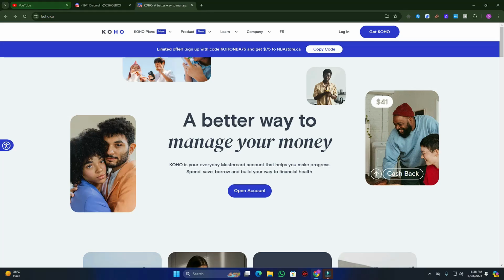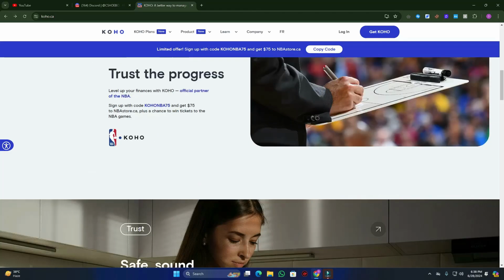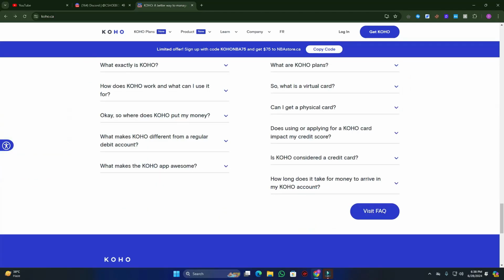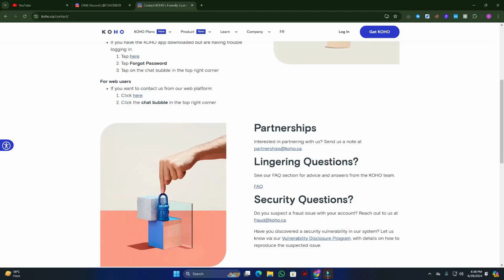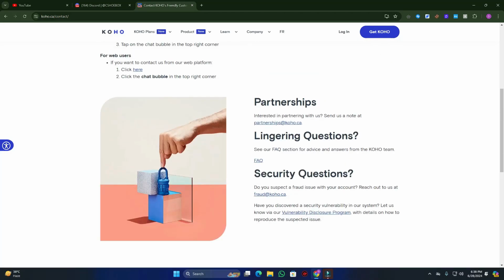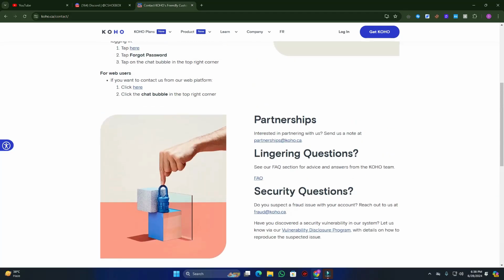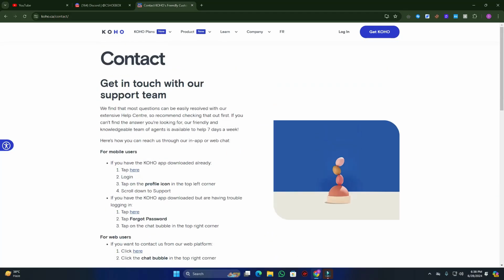How to PROPERLY CLOSE YOUR KOHO ACCOUNT (2024)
Welcome to our step-by-step guide on how to properly close your KOHO account in 2024! If you've decided to close your KOHO account, we'll walk you through the entire process to ensure it's done correctly.